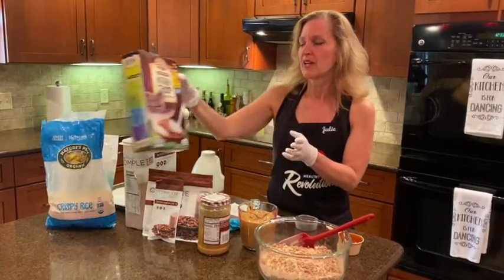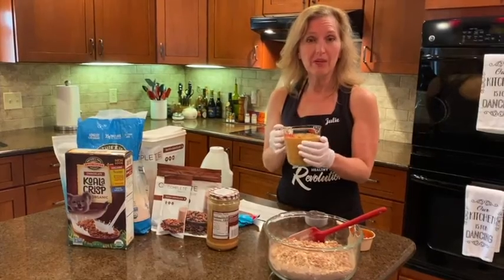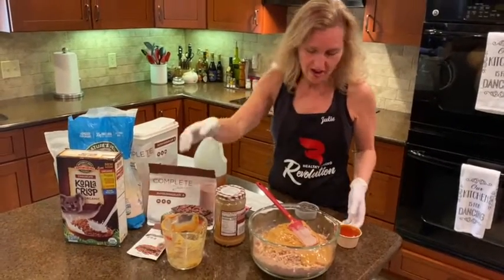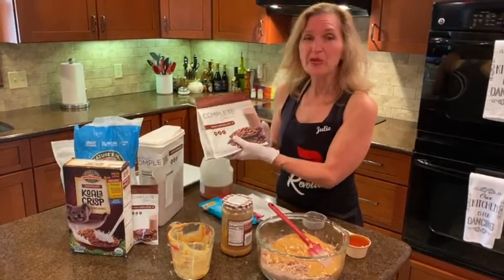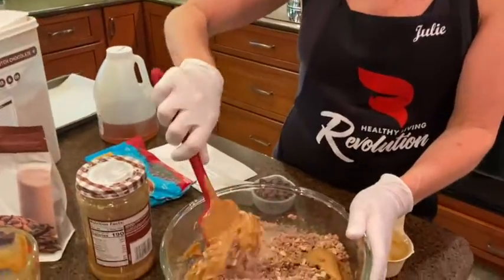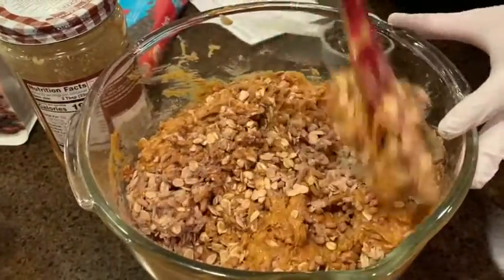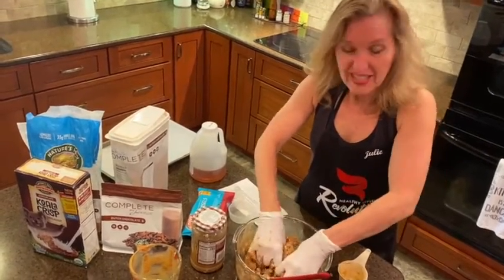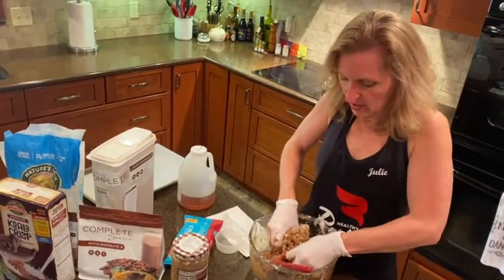Delicious & Nutritious Recipe: Crispy Peanut Butter Bites With Juice Plus+ Complete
I am part of the Healthy Living Revolution, inspiring healthy living around the world with the Juice Plus+ Company. Let me know if you would like to be part of our revolution to help people live healthier, happier lives with more options through One Simple Change lifestyle choices. Are YOU ready to choose better health?

and information available about the whole food products I trust

Crispy Peanut Butter Bites

1 cup gluten free oats
1 scoop Juice Plus+ Complete (Chocolate OR Vanilla)
1 cup crisp brown rice (non-GMO, organic)
1 cup all natural peanut butter (no sugar)
¼ cup honey (local if you have access)
¼ cup raisins or dark chocolate dairy-free/gluten-free chips
1 tsp cinnamon

Optional Coating: food processed/crushed rice crisps (about ¾ cup) and you can even add 1 Tbsp cocoa powder.

Mix thoroughly with sturdy spatula and/or hands. Roll into bite-size balls and roll in crisp rice coating if using optional coating. Place on parchment paper lined cookie sheet. Freeze until solid then transfer to airtight container and keep in freezer for best results, but can be refrigerated.